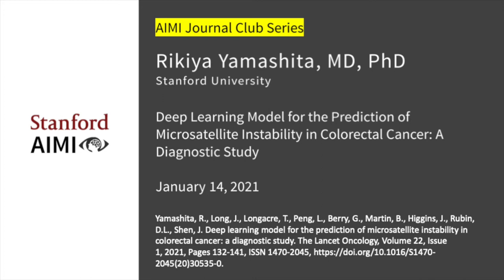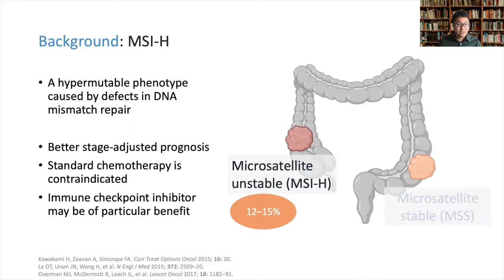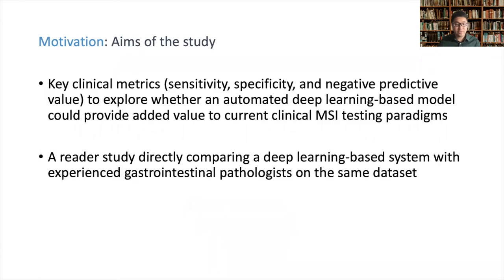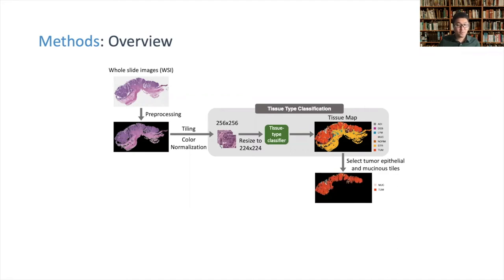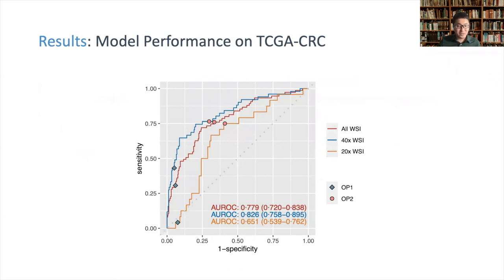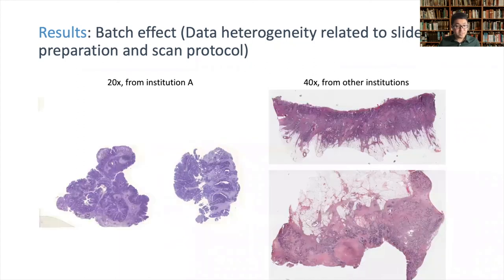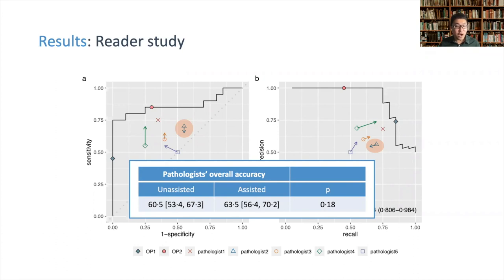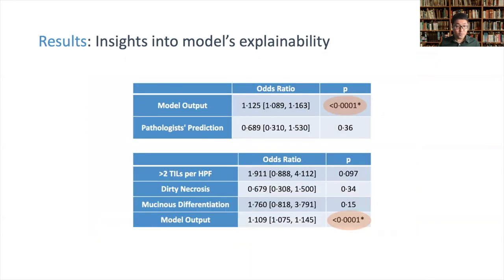Rikiya Yamashita - Deep Learning Model for the Prediction of Microsatellite Instability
Recorded on January 14, 2021 by the Stanford Center for Artificial Intelligence in Medicine and Imaging as part of the AIMI Journal Club series.

Presented paper:

Rikiya Yamashita, Jin Long, Teri Longacre, Lan Peng, Gerald Berry, Brock Martin, John Higgins, Daniel L Rubin, Jeanne Shen. Deep learning model for the prediction of microsatellite instability in colorectal cancer: a diagnostic study. The Lancet Oncology, Volume 22, Issue 1, 2021, Pages 132-141, ISSN 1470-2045,